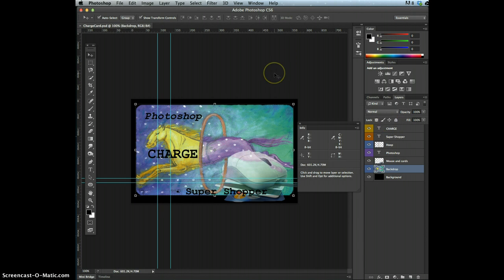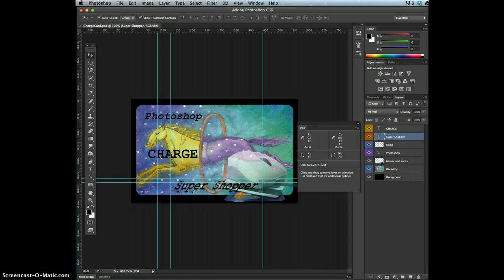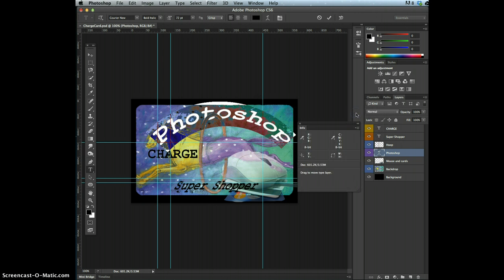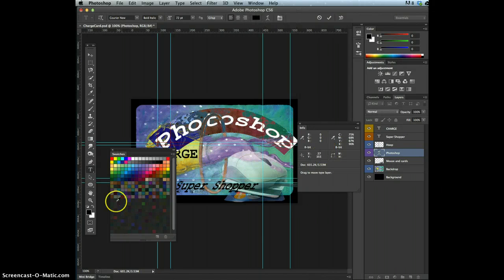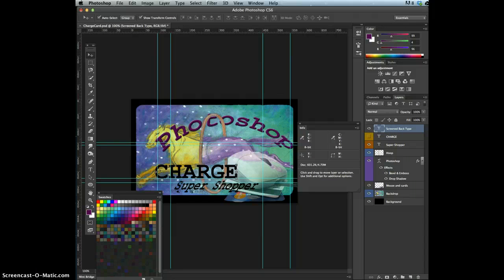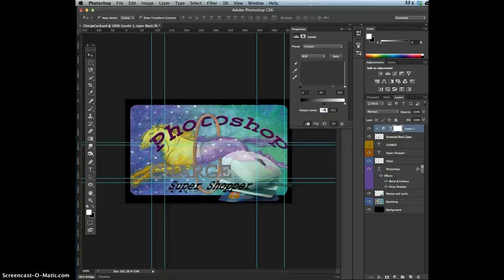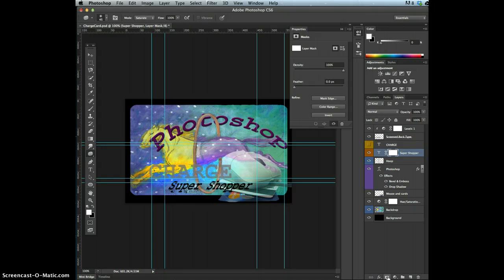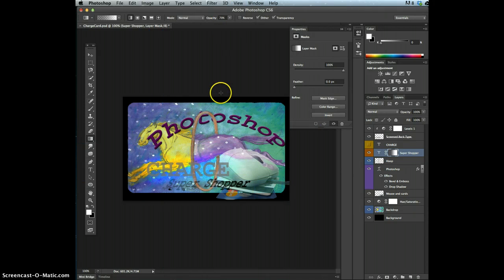CIS 134 - Ch. 13 Skills Review 13-30 through 13-21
Transforming Type, modify type using a bounding box, create warped type, screen back type with imagery, create a faded type effect.